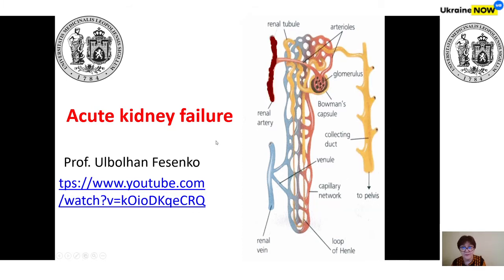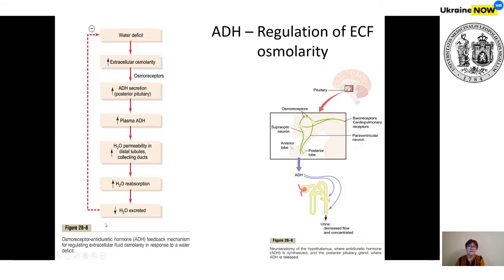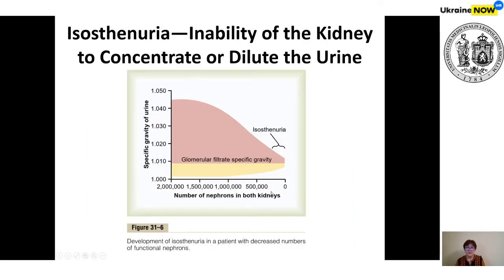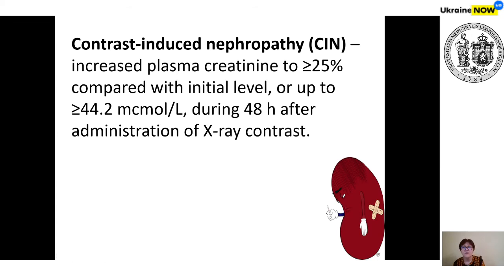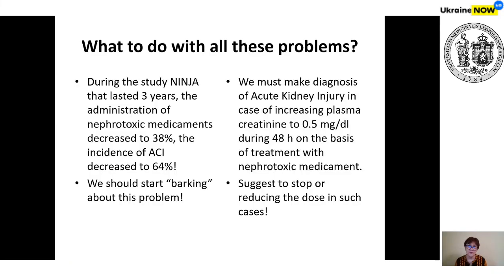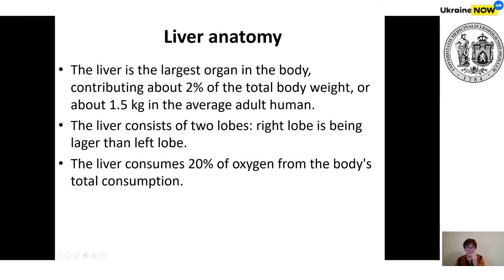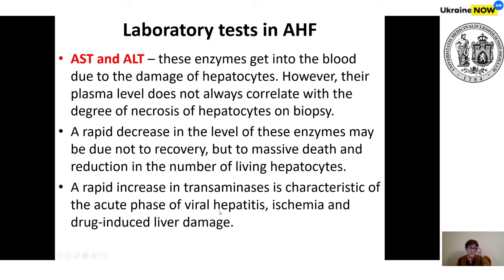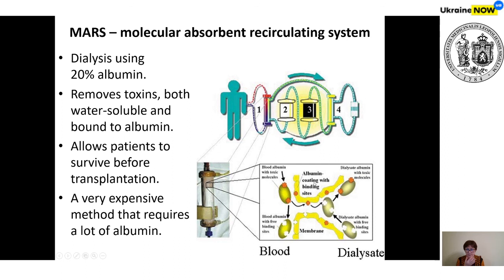Acute Renal and Liver Failure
The lecture for students in the V year.